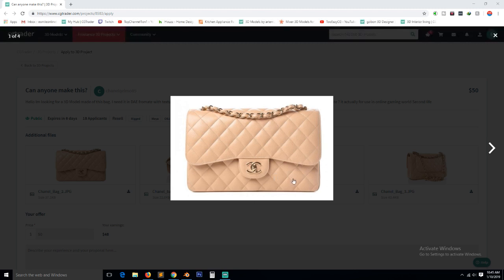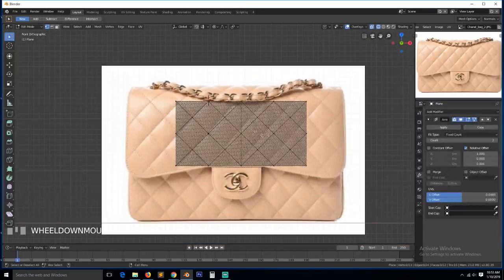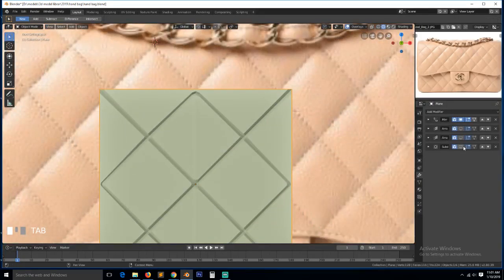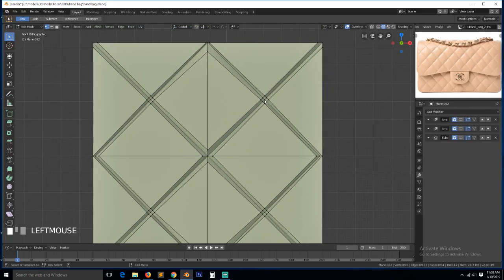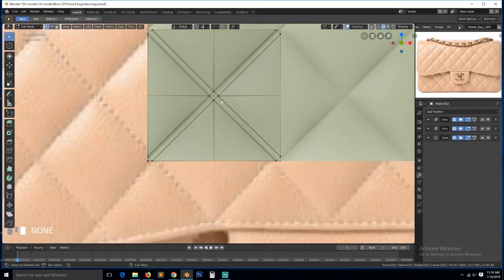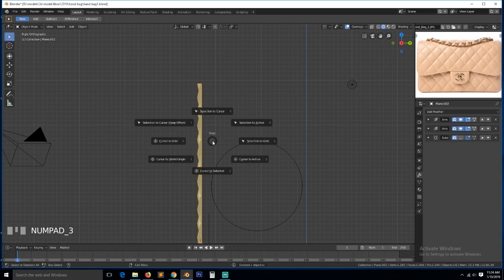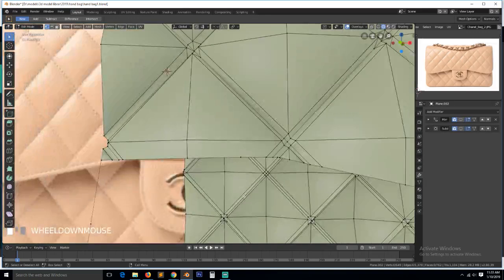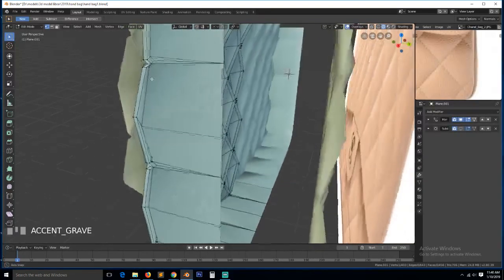🔴 blender 2.8 live modeling interior scenes architectural visualization in blender 2.8